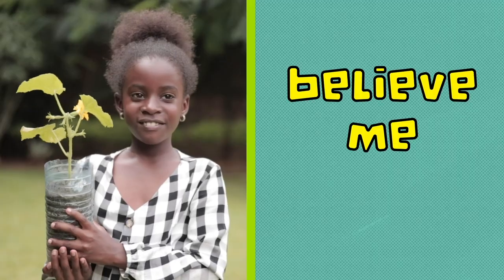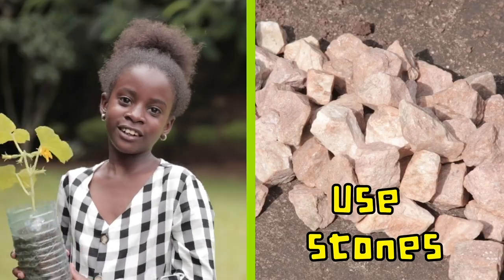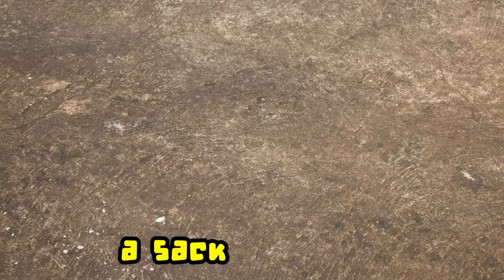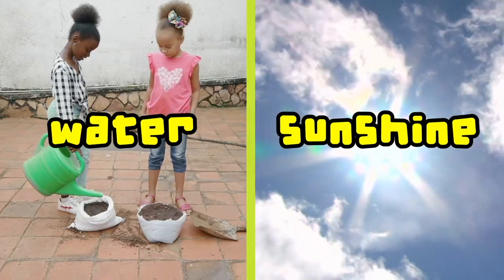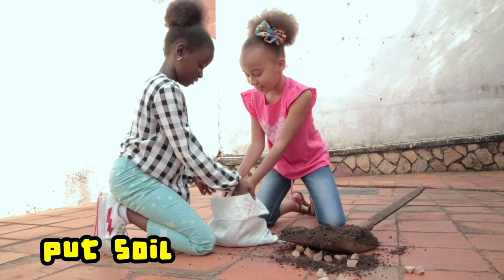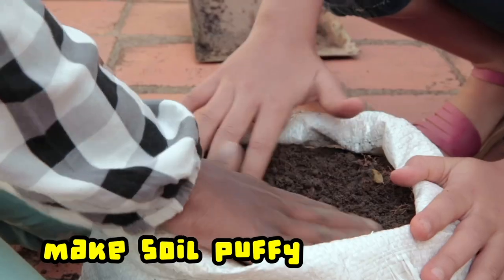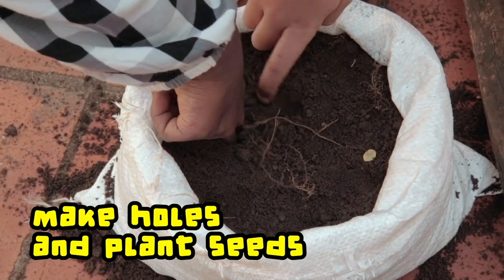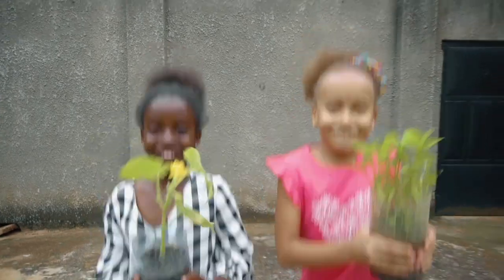How to Create a Micro Garden?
Let's get our hands dirty and do some fun gardening!